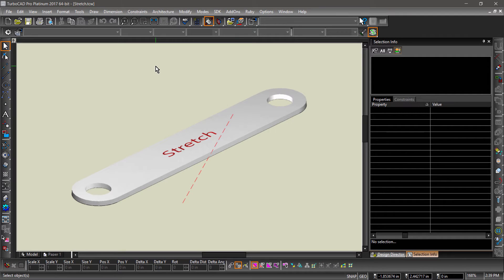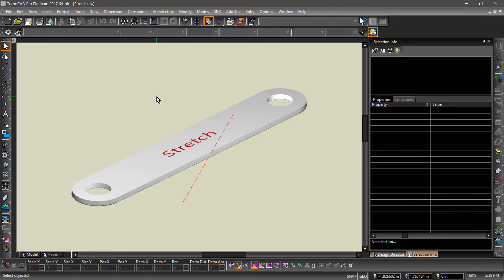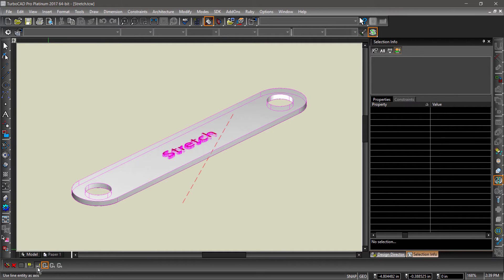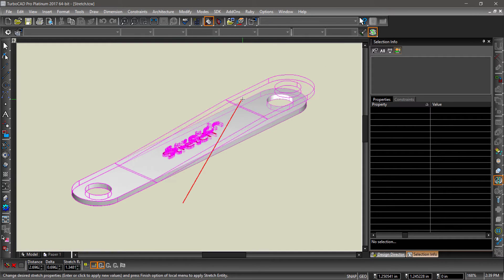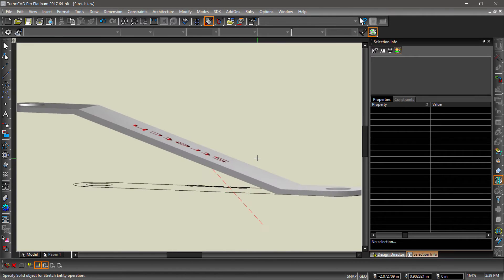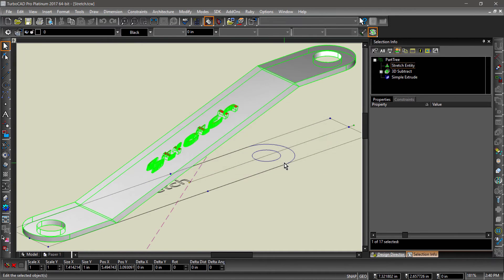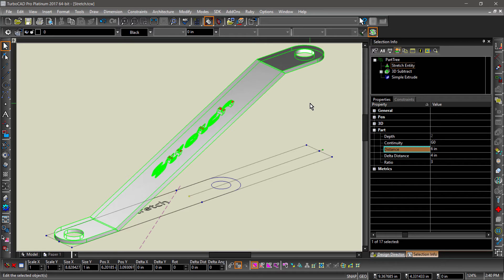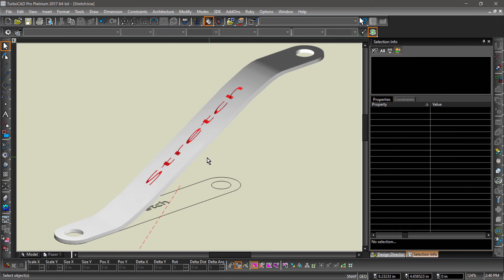Entity Stretch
In this video, we will go over the entity stretch tool. If you would like to follow along please download the file found in the below URL.